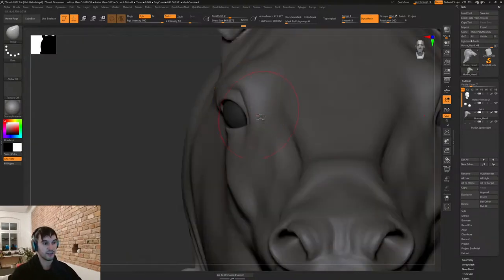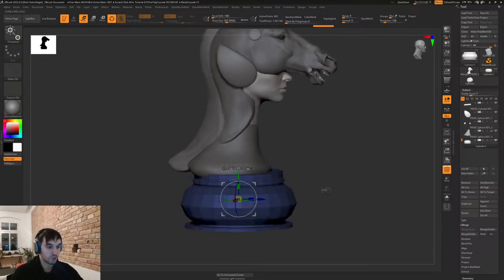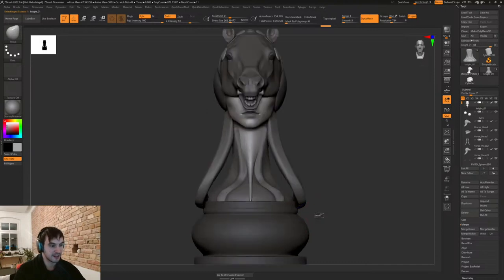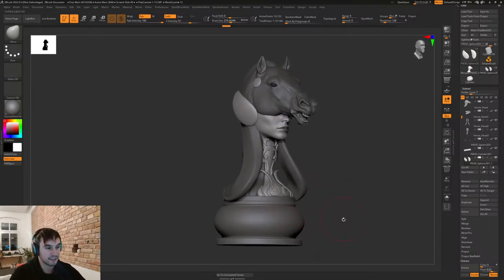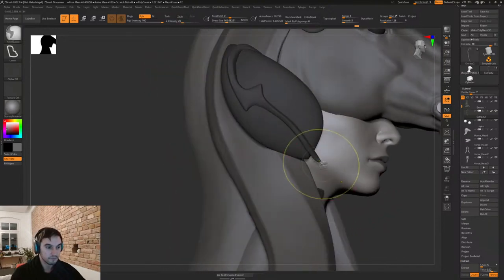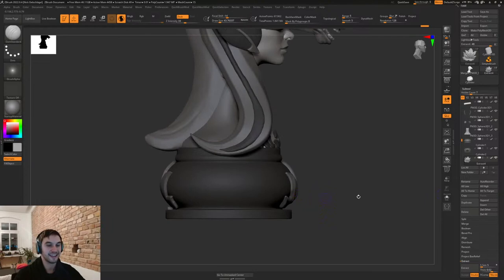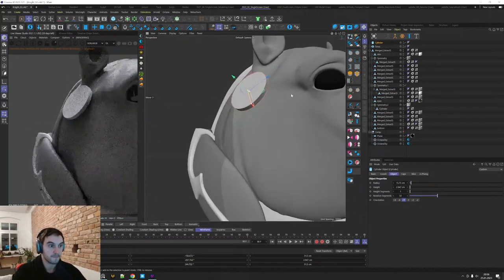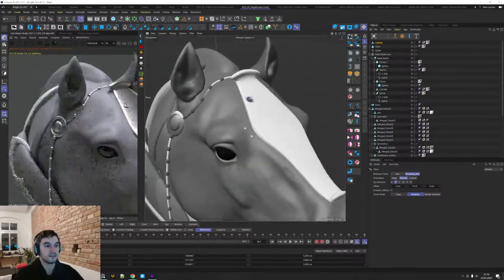3D LIVE-SCULPT AMA 13 with NOXX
WHO IS NOXX?
I'm Nick, a freelance 3D artist from Berlin with over 15 years of experience. I love 3D for its vast potential. It is a world where I can create everything I can imagine. The limitation is literally only my own mind.

My goal is to ignite a sense of inspiration in those who view my work, encouraging them to push themselves, increase their awareness and open themselves up to exploring the world and the beyond.

LEARN ZBRUSH
I have a tutorial series online that helps you to get started in ZBrush, my go-to software for sculpting.

RULES
please English only
be respectful
no politics or religious chat
no spamming
no hate speech
no self-promotion or over-use of CAPS
no age chat